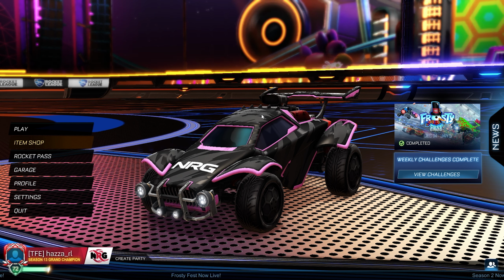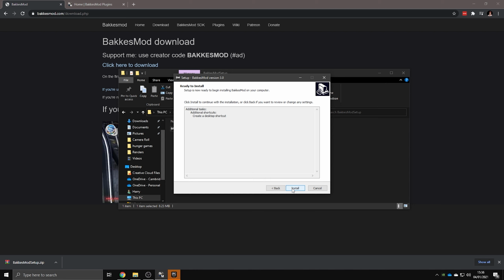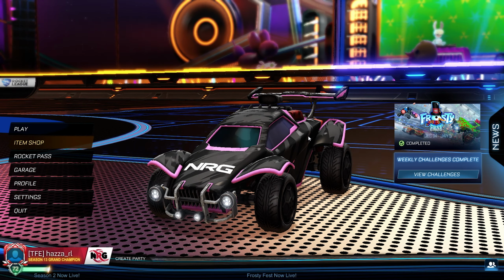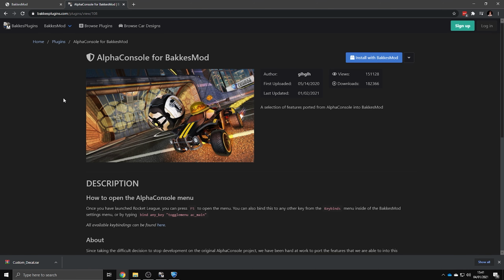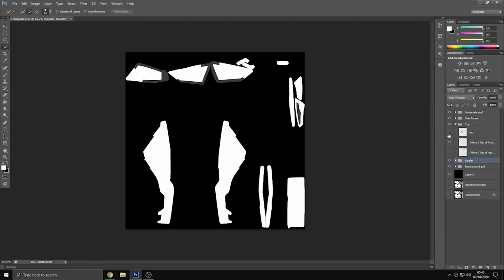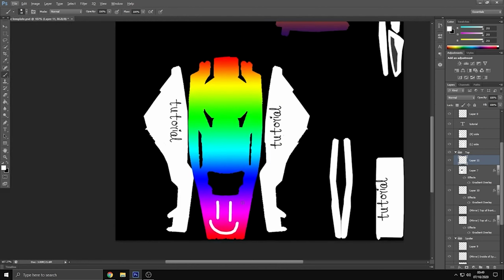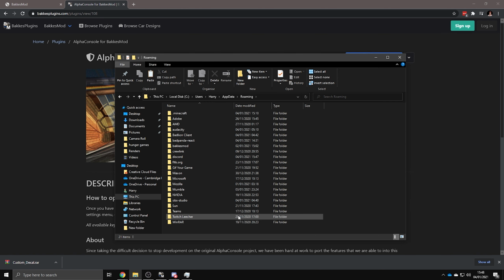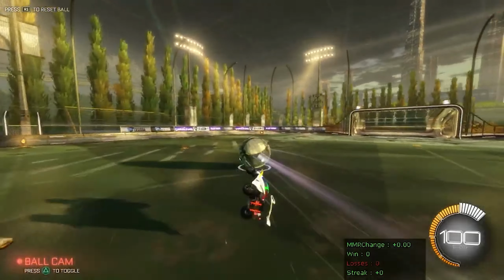How to create CUSTOM MODDED DECALS in Rocket League! (Epic Games)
Hey everyone! Welcome to another video! In this video I am going to show you guys how to make custom modded decals for the Octane in Rocket League! This works for Epic Games now! Yay!

Epic Games- hazza_rl